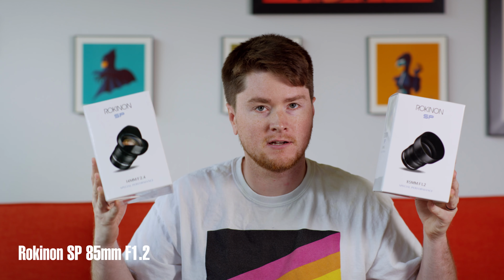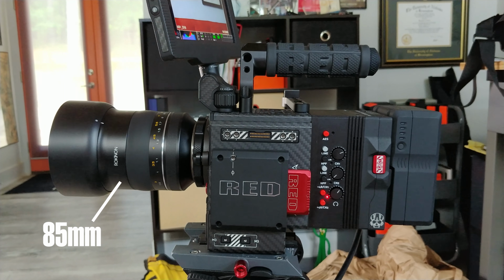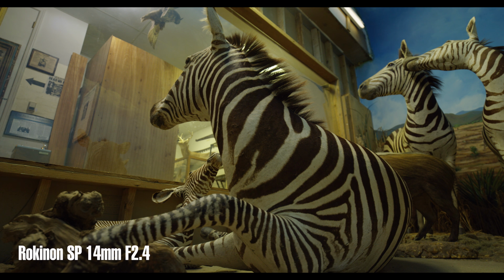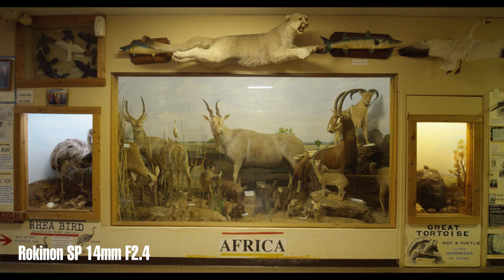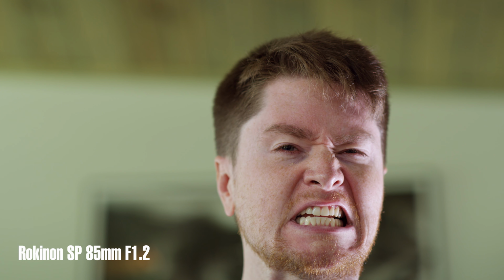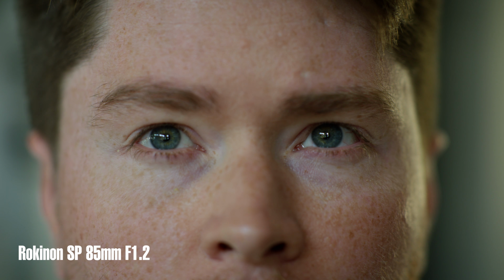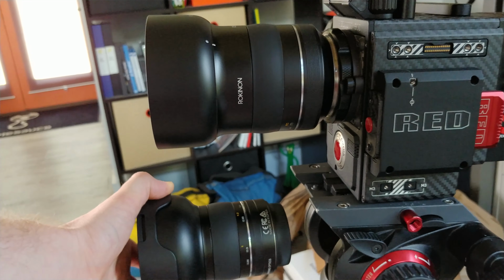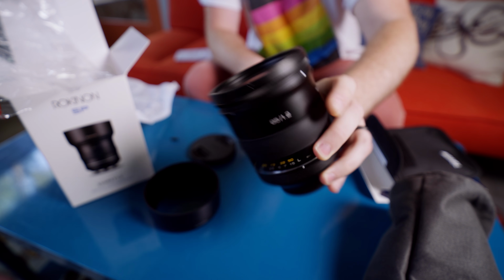Rokinon SP Lenses 14mm F2.4 and 85mm F1.2 with 8k RED Weapon - Gear Review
A look at the new line of "SP" lenses from Rokinon and my thoughts on where they might be headed next.

Featuring the 14mm F2.4 and 85mm F1.2. Shot with a Red Weapon Helium in 8K.